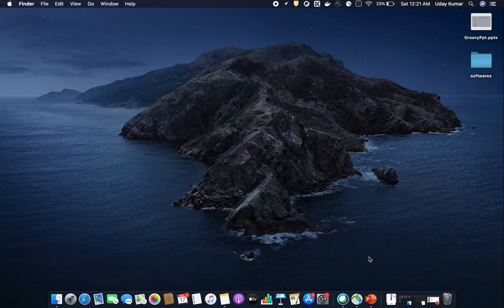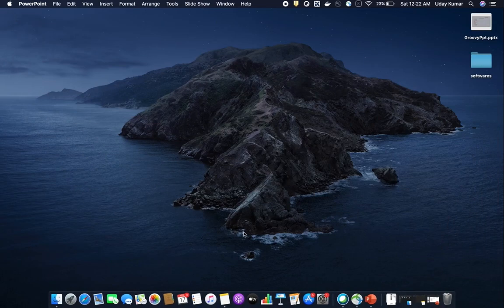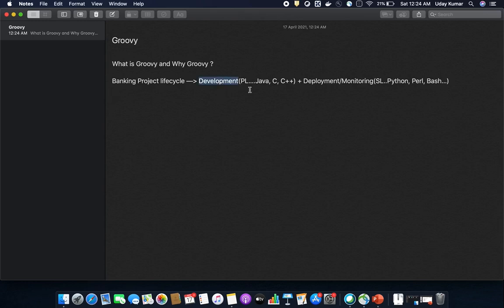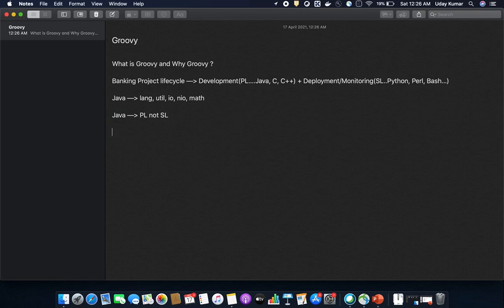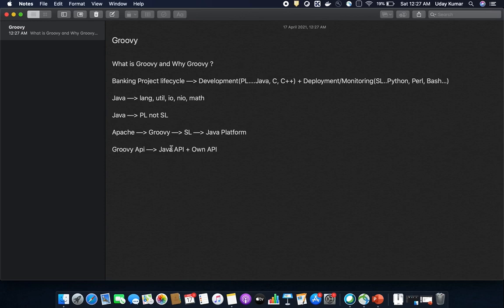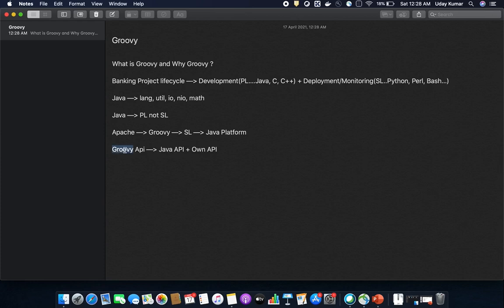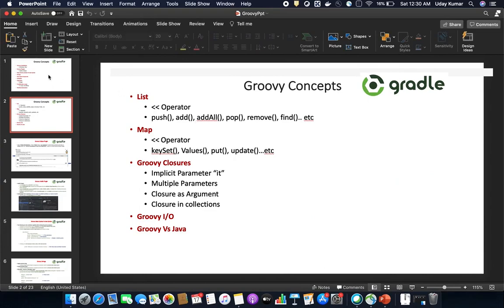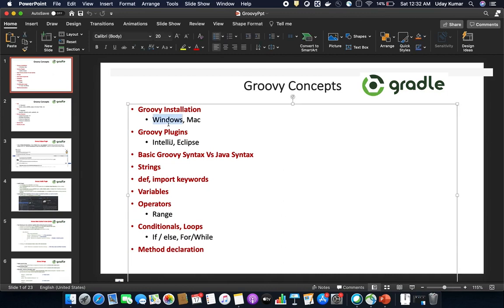Groovy Introduction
Groovy can be used as scripting language for Java platform
Groovy is essentially used as a scripting language by Gradle build system to build the projects.